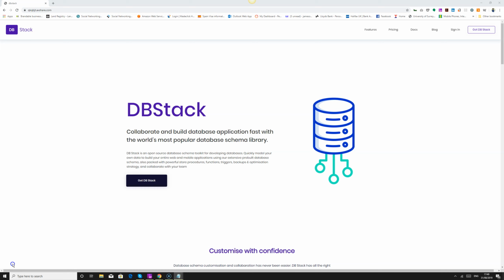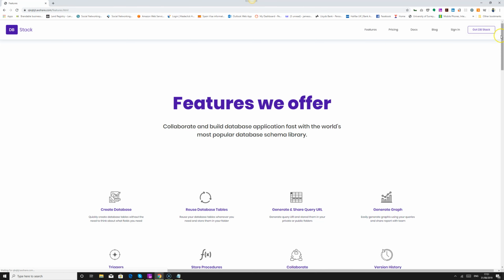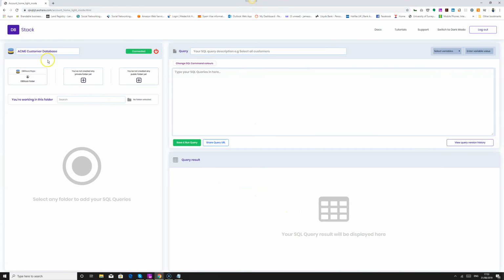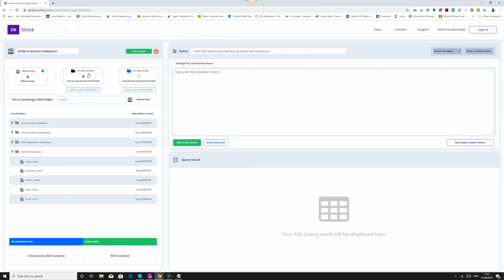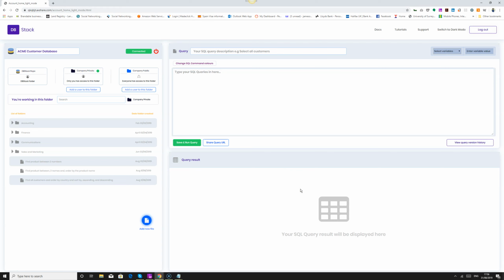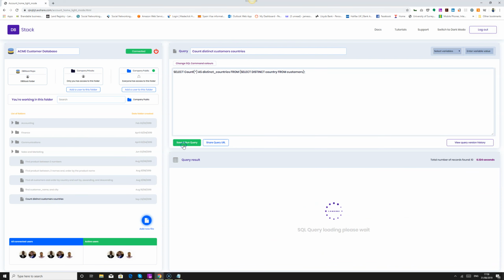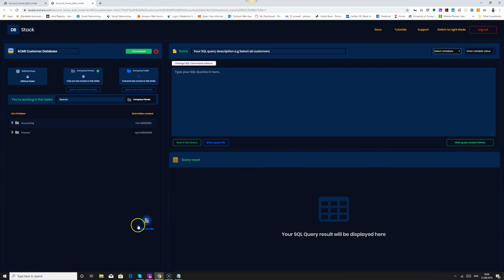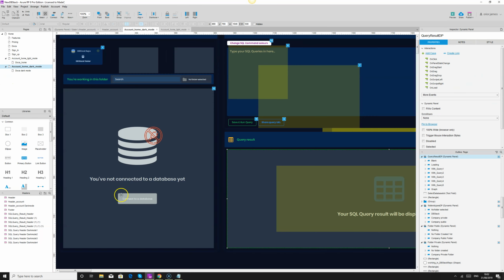DBStack Axure RP 8 Prototype Demo